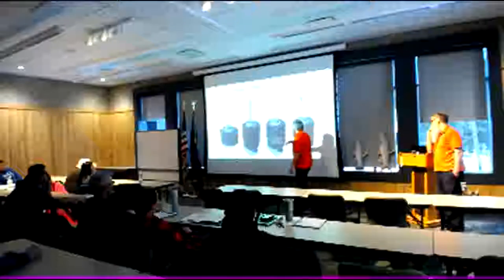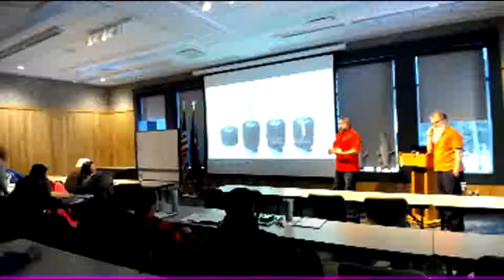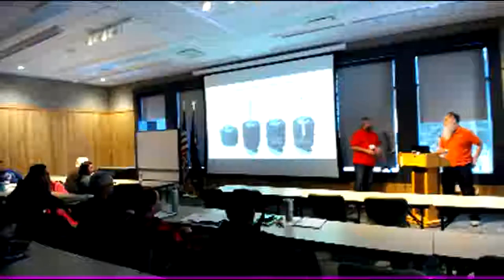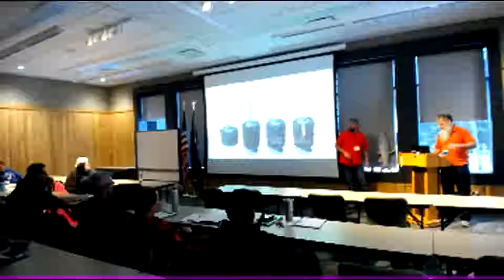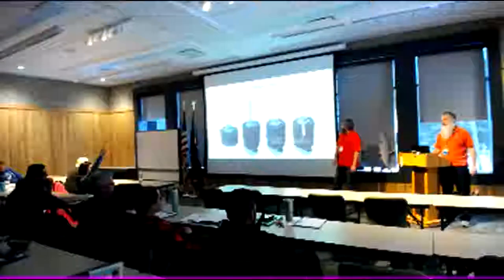Salmon Summit 2019: Preuss Pets